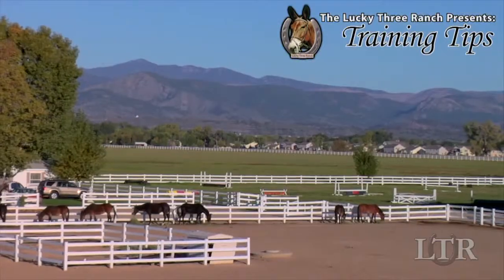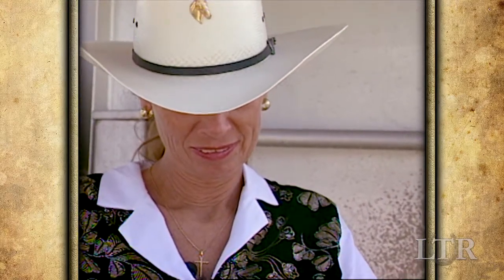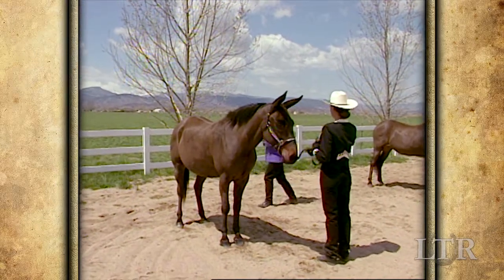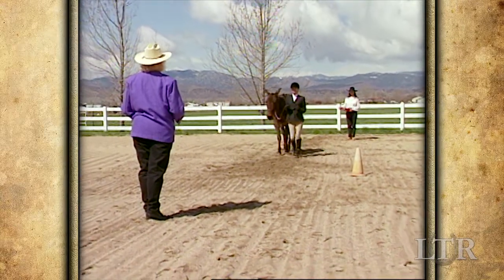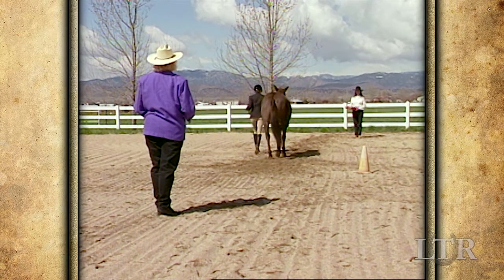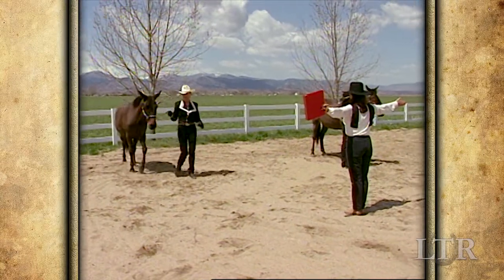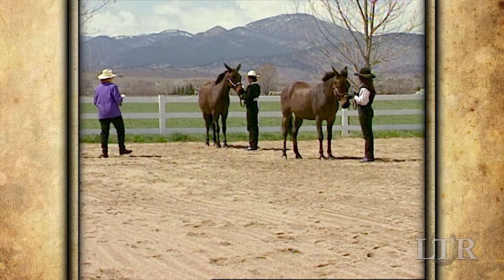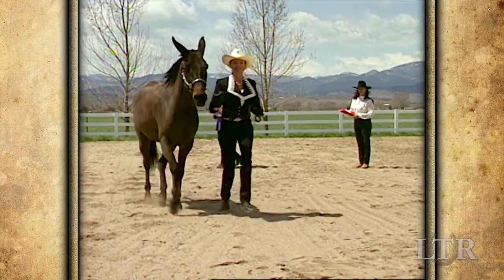LTR Training Tip #39: Showmanship Patterns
If you are going to attend a show, it is advisable to get a copy of the rulebook that is designated by the show committee, so you know what to expect for each class you enter.

For more information on groundwork, grooming, and showing, check out the Training Mules and Donkeys DVD series or TMD Episode 2: The Mule Foal, 3: Showmanship, 15: Showmanship Review, 16: Going to the Show, and 17: Donkey Training, Part 1